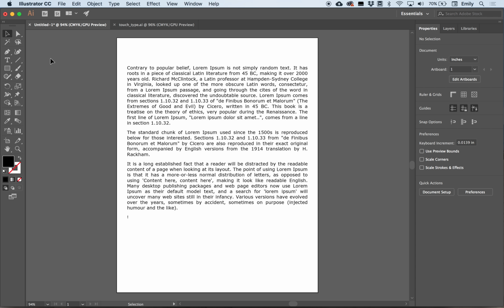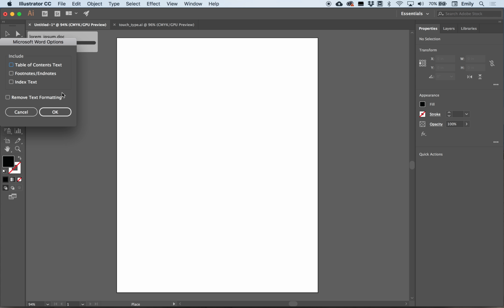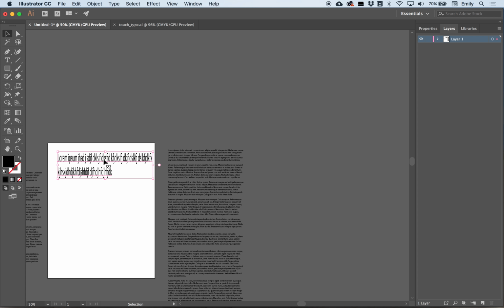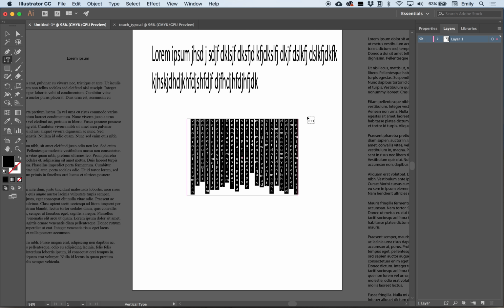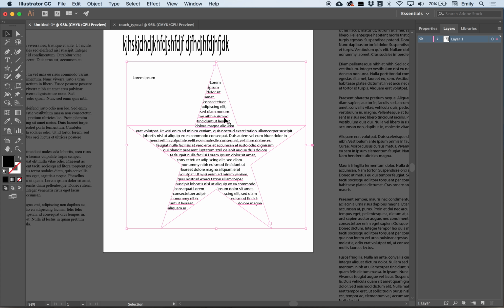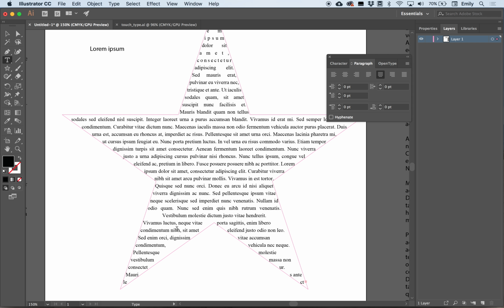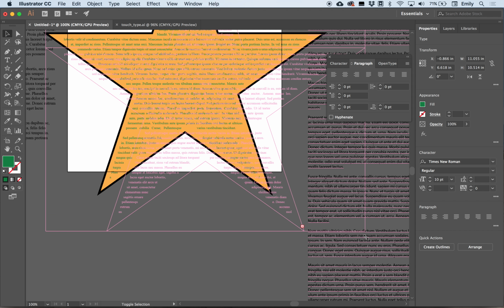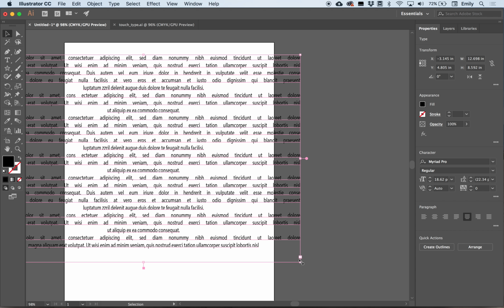Creating Point Type and Area Type